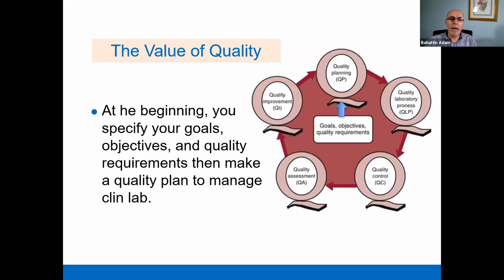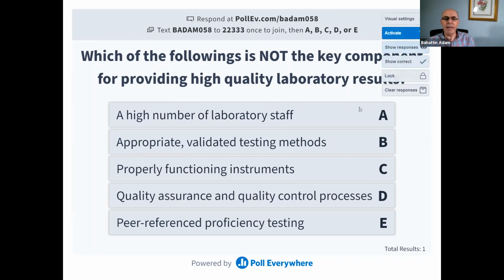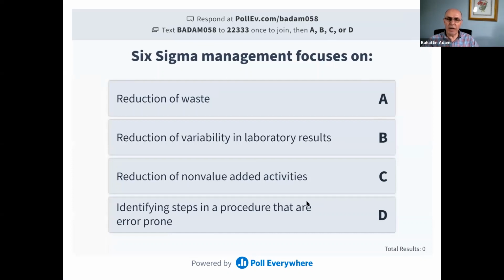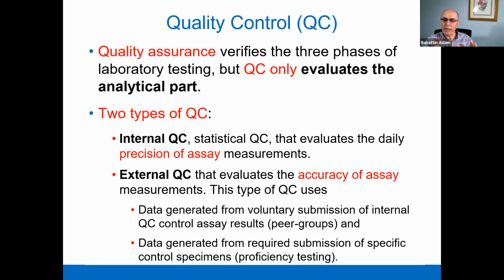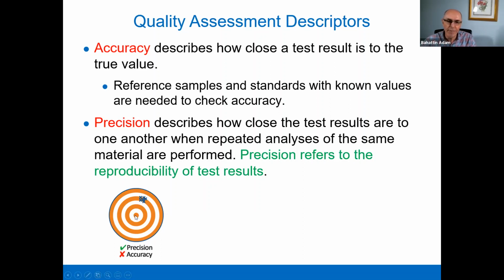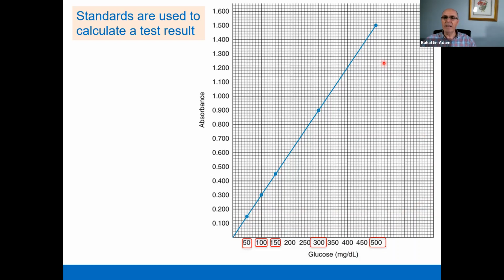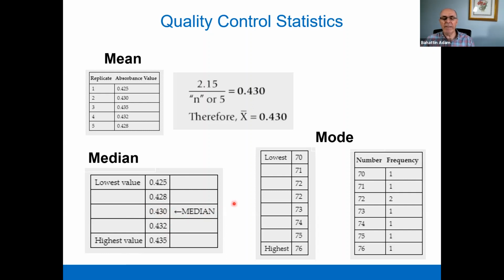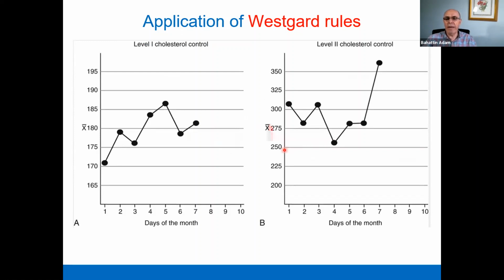Chapter3. Quality Control, Dr. Adam